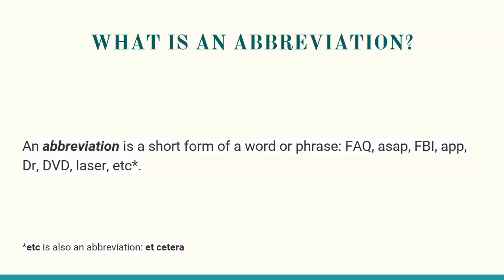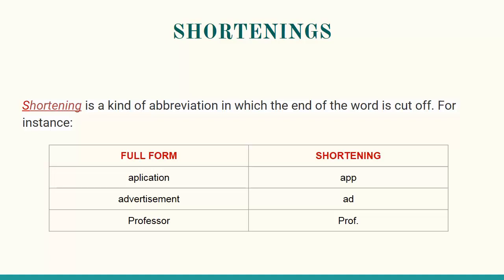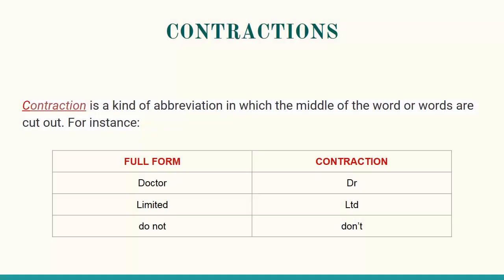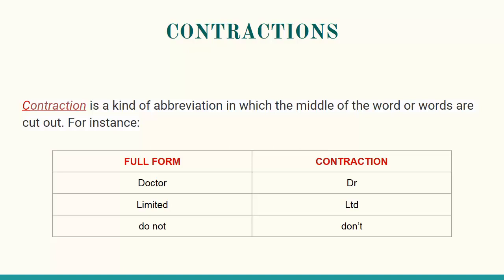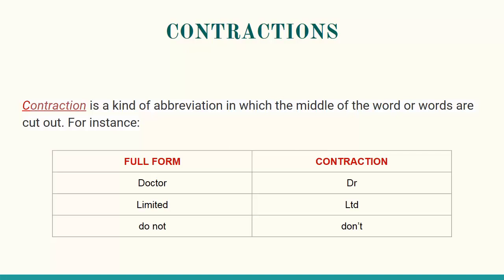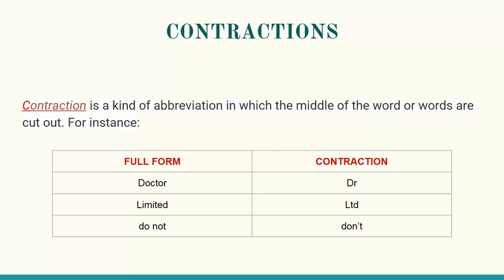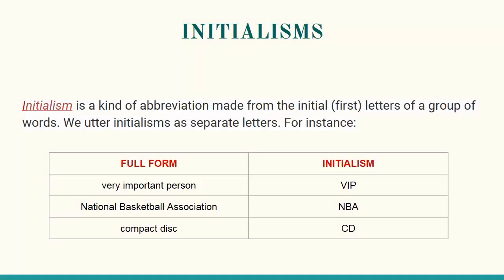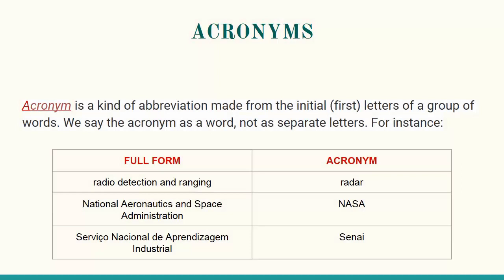ENGLISH ABBREVIATIONS - PART 1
On this video, we are going to speak about the 4 main types of abbreviation: shortening, contraction, initialism and acronym.